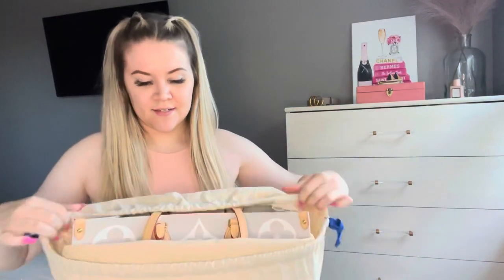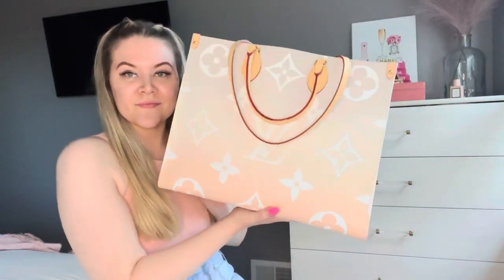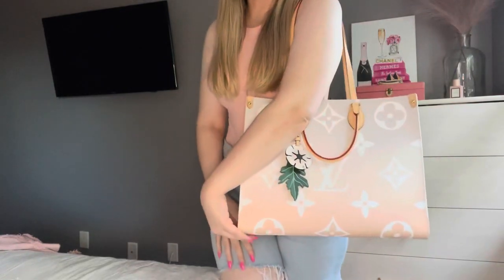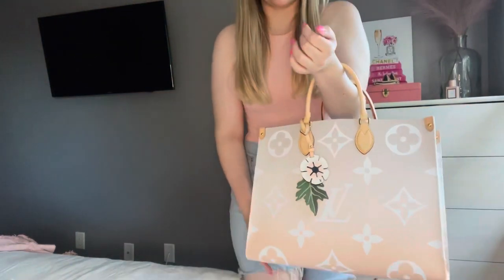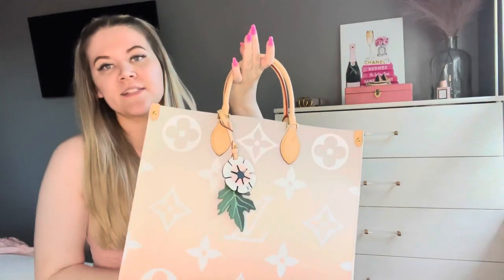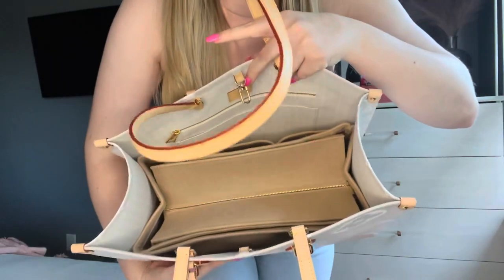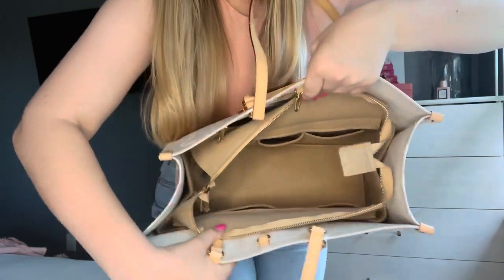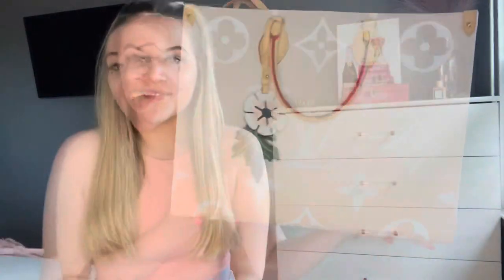✨ON THE GO GM BY THE POOL TOTE BRUME- REVEAL✨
Hi! Today I’m revealing my latest Louis Vuitton bag purchase from the By the Pool summer 2021 collection. Let me know your thoughts on the collection in the comment section!💕

Organizer from the video
I bought in size x large!